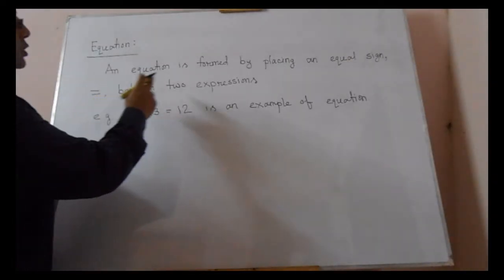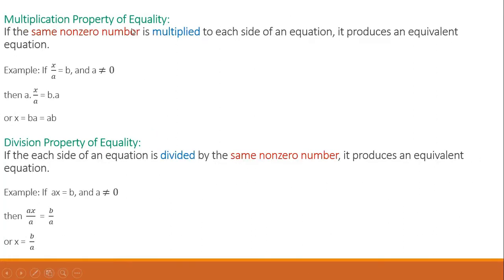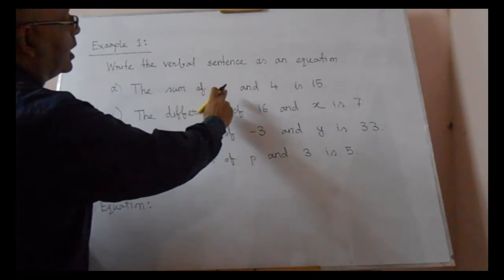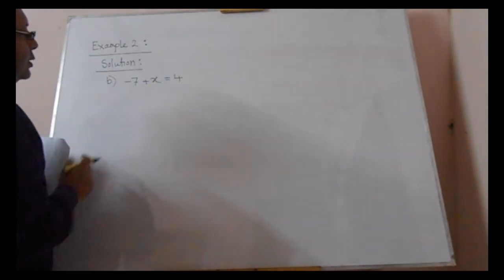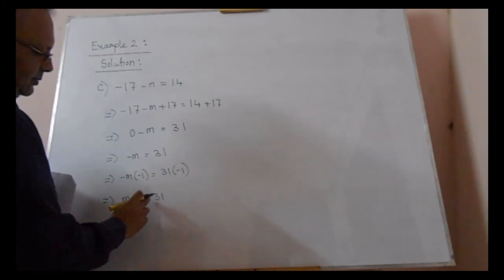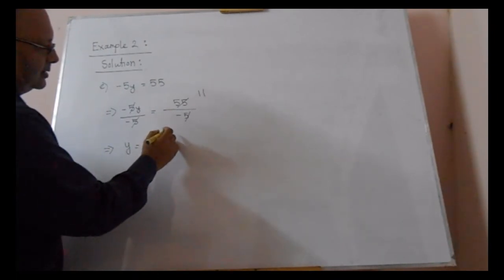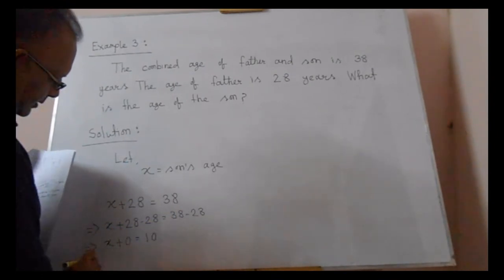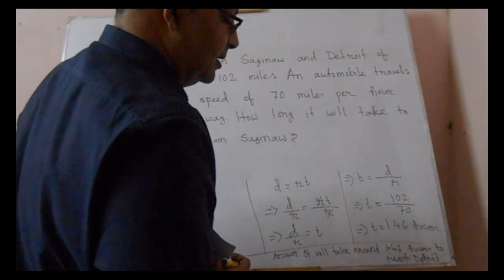Pre-Algebra | Lesson 15 | Equations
Pre-Algebra Tutorials | PreAlgebra Tutorials | Pre Algebra Tutorials | Lesson 15 | Equations